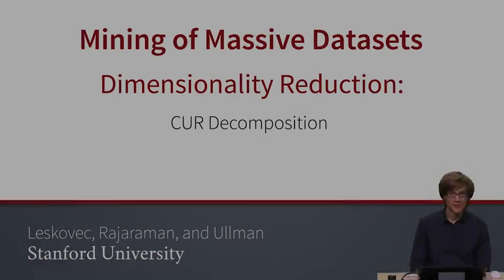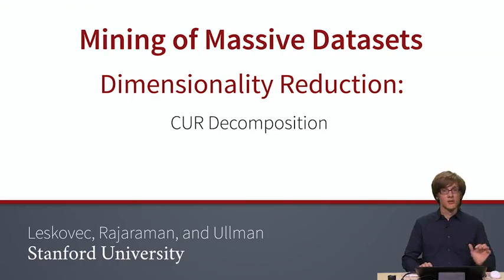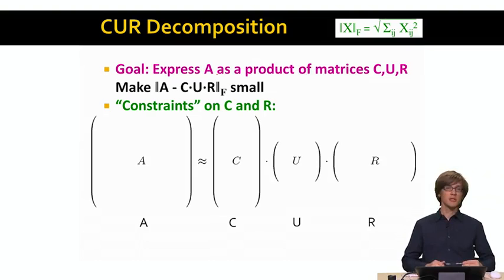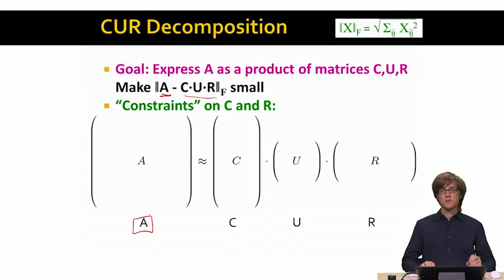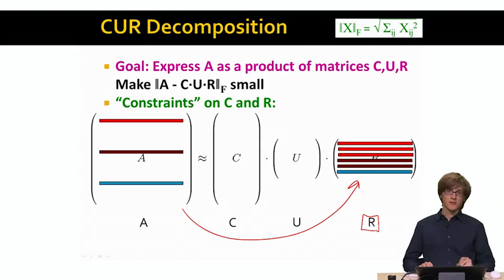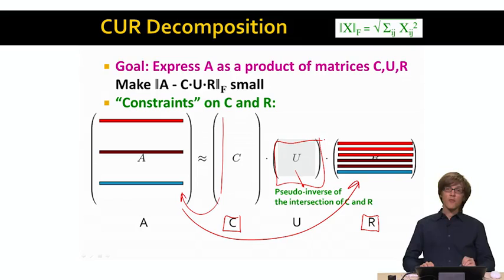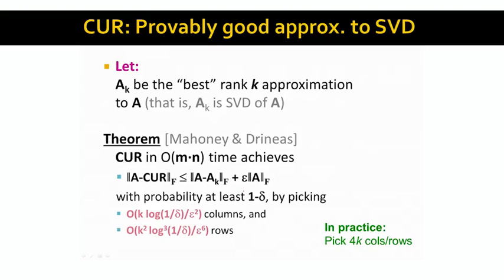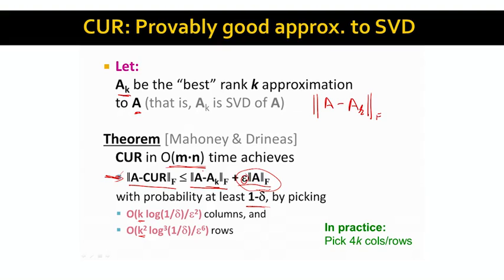Lecture 51 — CUR Decomposition (Advanced) | Stanford University